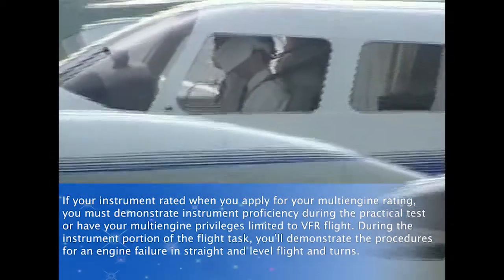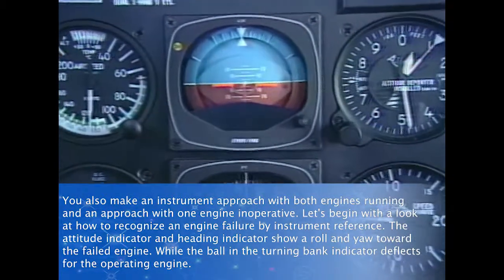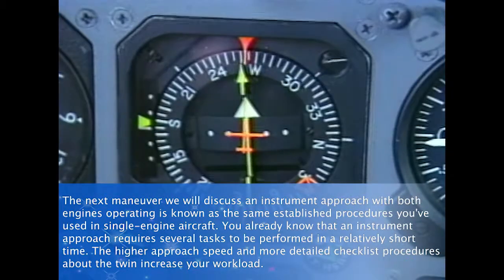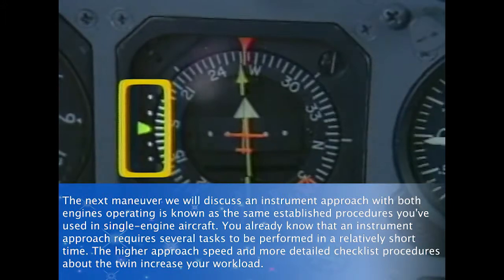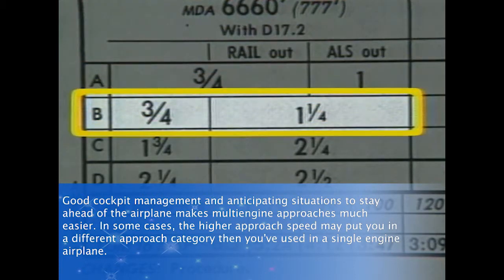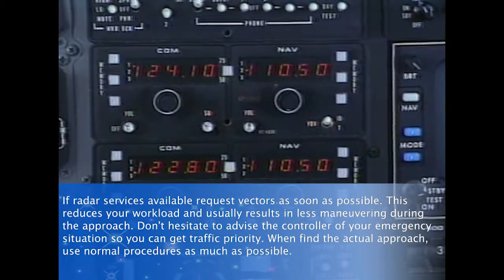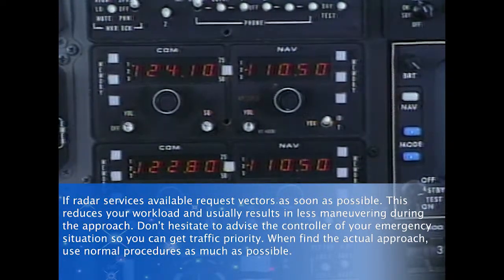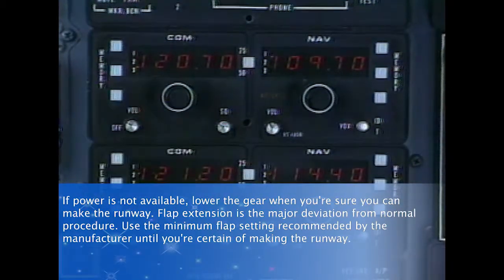MULTI ENGINE INSTRUMENT FLIGHT